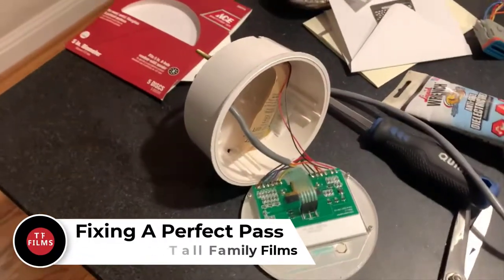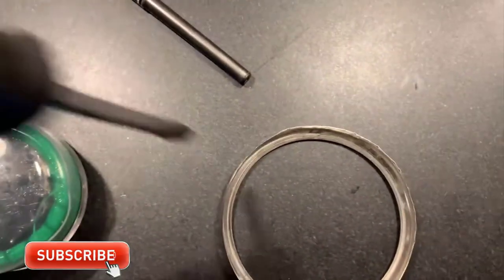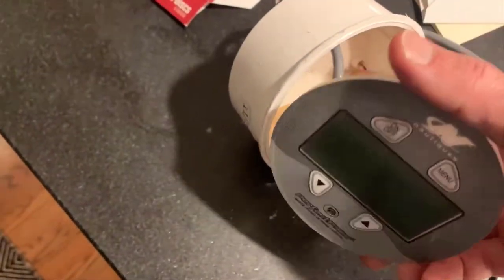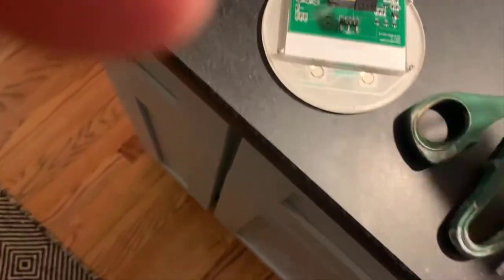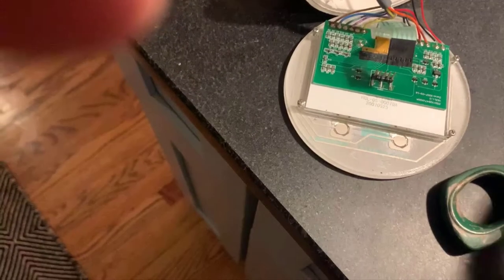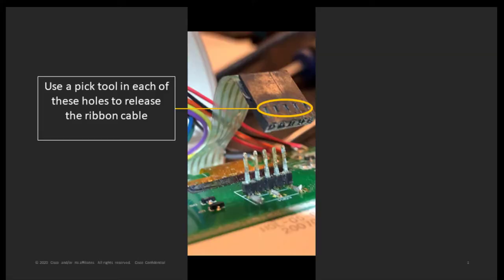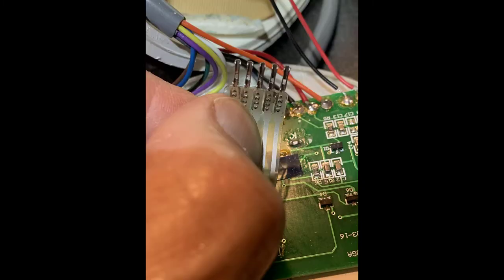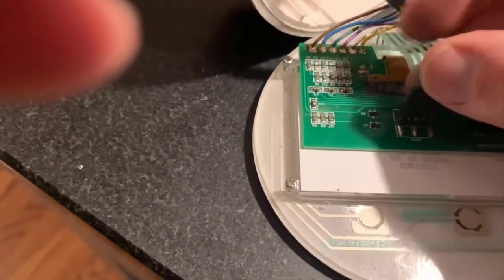Simple Fix for non-working button on a Perfect Pass (most PP models, most boat makes)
My UP button quit working on the Perfect Pass. There are no replacement parts anymore and the upgrade was $1000+. So I took it apart and figured out how to fix it - for free! I highly suggest you insert some anti-humidity silica packets inside your perfect pass housing while you have it open too.
I have taken apart several different models of these and I've seen the insides of the mastercraft and everything I show here applies to every model I have ever seen. The hardest part is getting the bezel off and you will have to bend it slightly to pry it off. God luck!

Let me know if you have any questions. I read them all and reply to what I can.